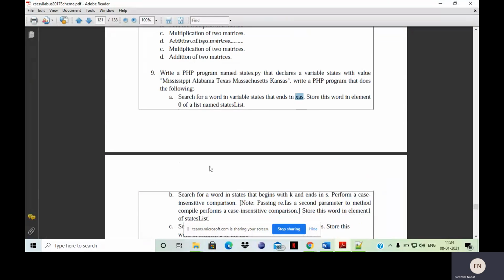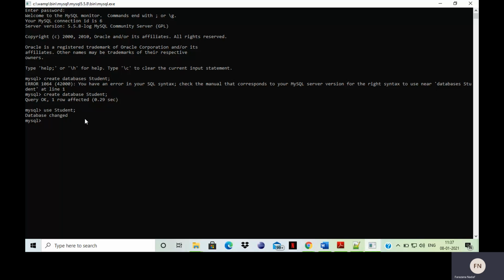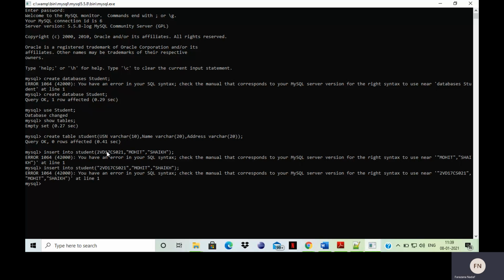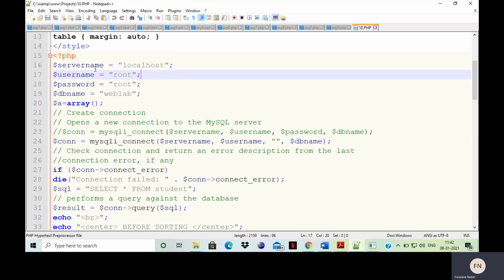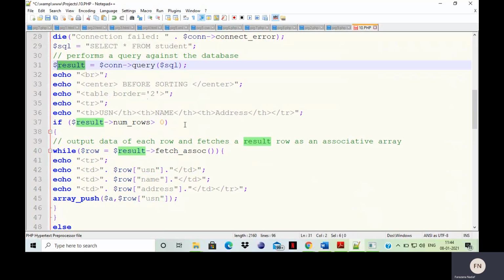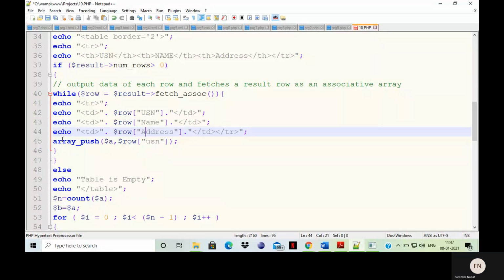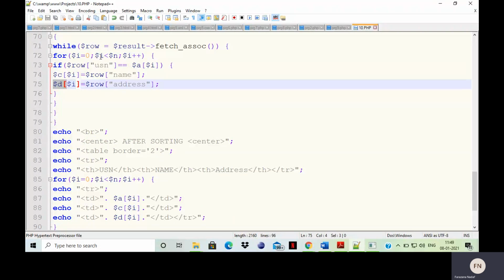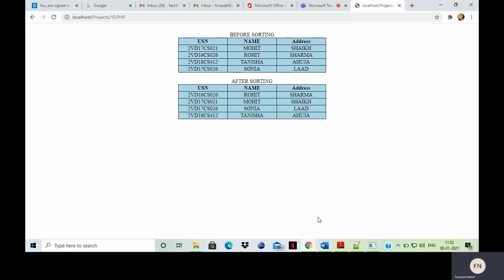WebTechnologyLab 17CSL77 LabExercise10